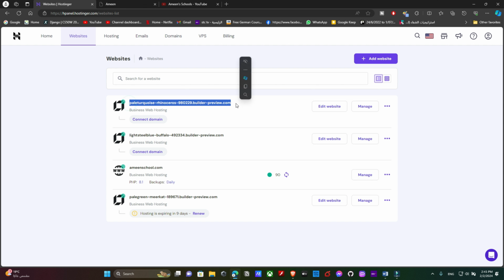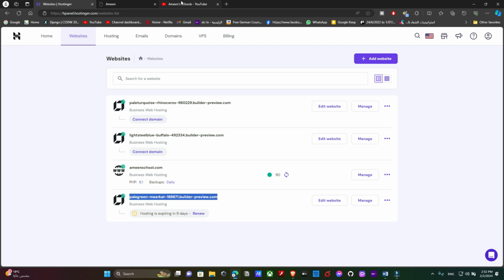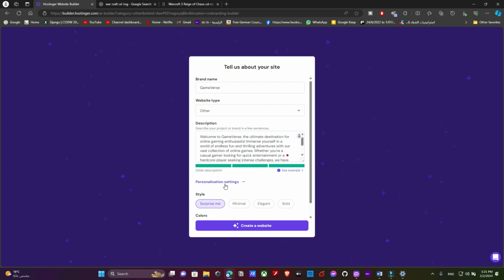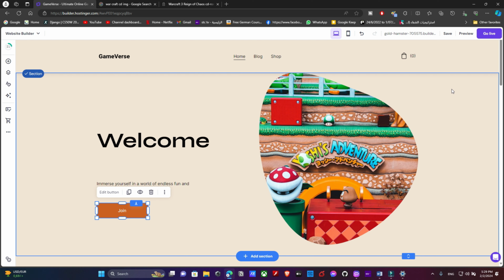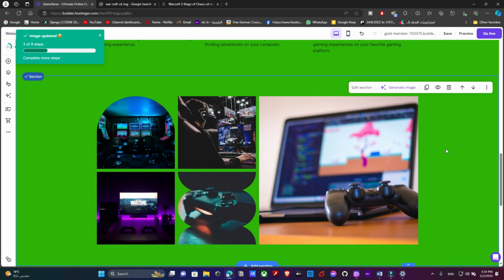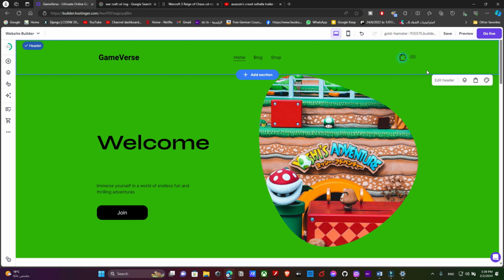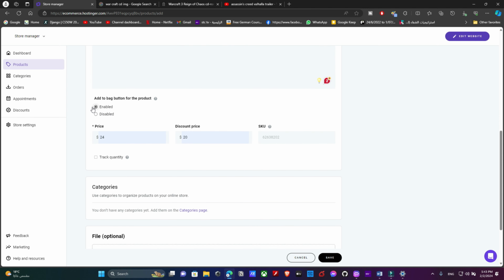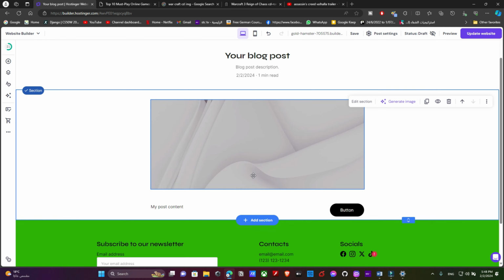Learn how to design beautiful websites with Hostinger AI website builder | Discounts and Giveaways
In this video, I will explain how Hostinger AI website builder can help you create a professional-looking website in a couple of minutes. How easy it is to use the dashboard and move, drag, and drop the elements anywhere.

The AI website builder also makes it easy to do all the responsiveness needed for mobile screens without any complicated styling or coding.

This is a Step-By-Step Guide: Learn how to design beautiful websites with Hostinger AI website builder

then:
Chapters:
0:00 Intro
1:30 Giveaways🏆💲
2:36 Showcasing  websites made by the AI builder
11:50 How to create a website using the AI builder.
12:30 Best way to describe your website to the AI
14:38 Evaluating the website created by the AI
16:10 Editing homepage images - buttons - sections
18:13 Website Styles
23:14 Adding Video
24:39 Editing mobile version
30:00 Managing the store and adding products
36:00 Blog Editing and creation
40:30 Conclusion and Outro